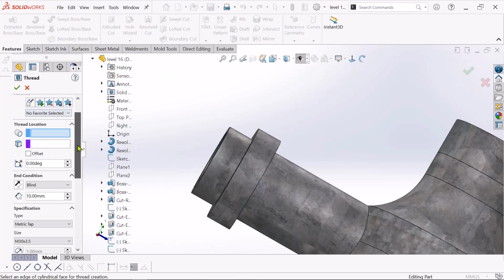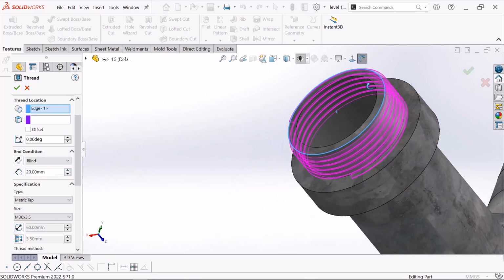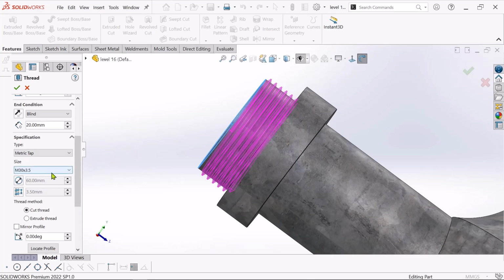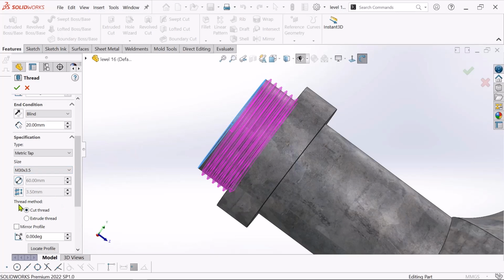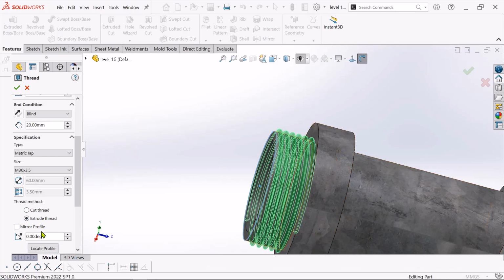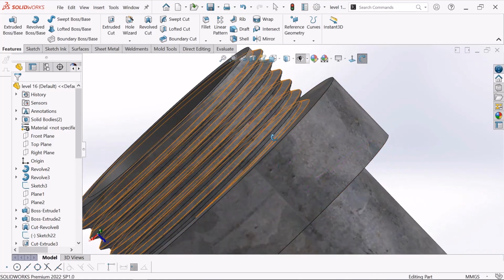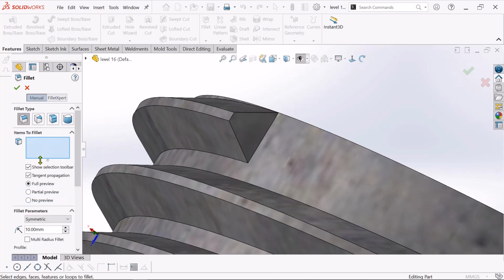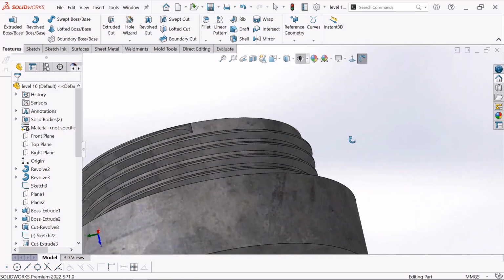solidworks tutorial for beginners 2d drawings